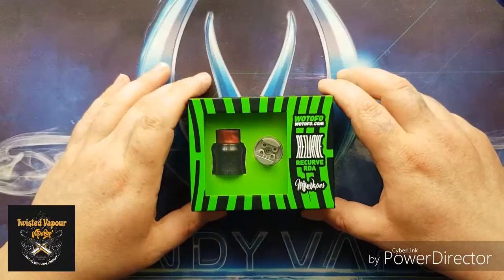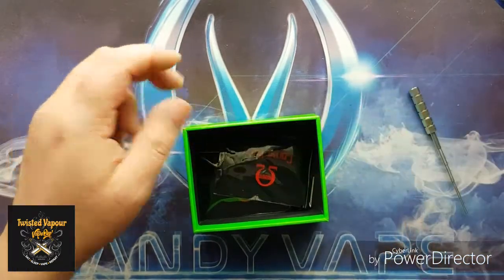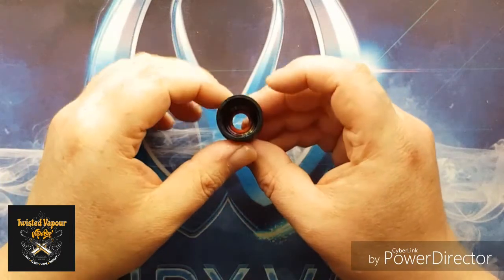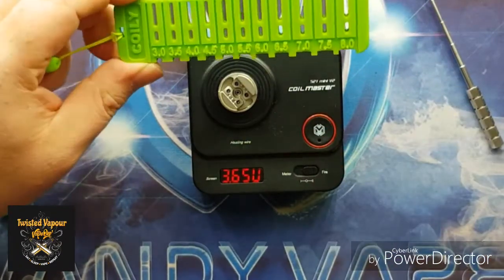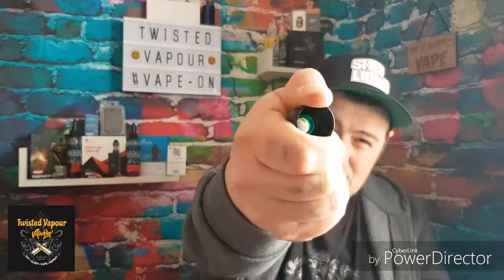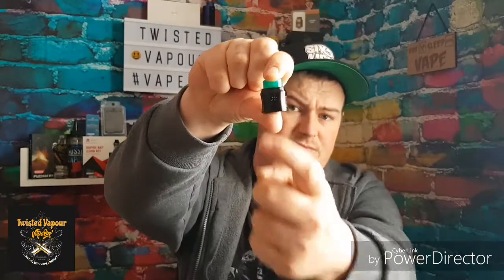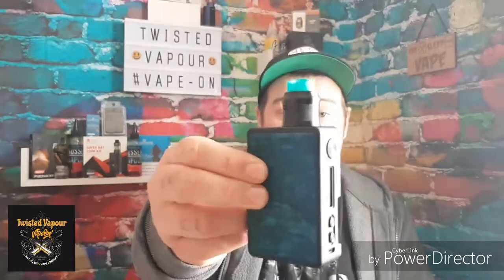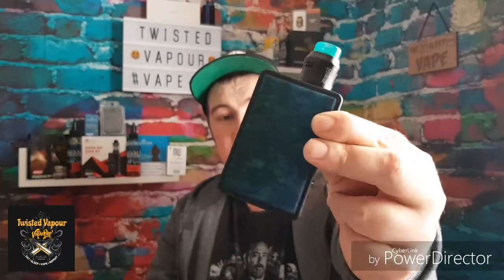wotofo Recerve rda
The Wotofo ReCurve RDA Tank Atomizer is the latest rebuildable tank design by Wotofo and Mike Vapes. Measures 24mm in diameter with a 22mm build deck for easy to easy to build single coil. Features an unique sexy curves appearance, the ReCurve RDA utilizes honey comb airflow design to intense immense flavor production and smooth airflow. There Wotofo ReCurve RDA equip with 810 and 510 drip tips depending on the user’s preferences, the package also comes with BF Pin to fits for Squonk Box Mods.

And don't forget to see the guys over at g1 for some fantastic eliquid